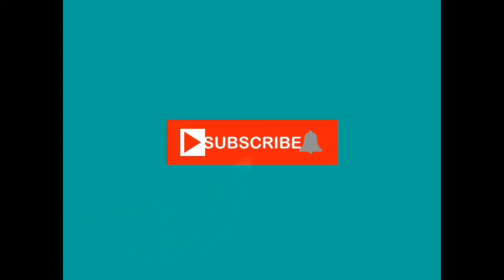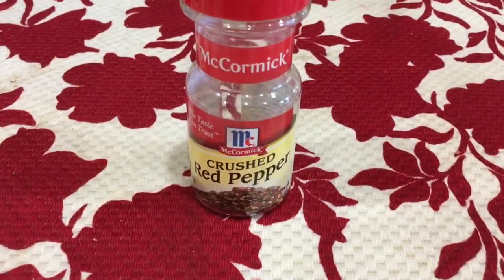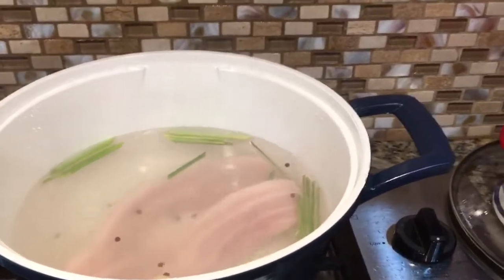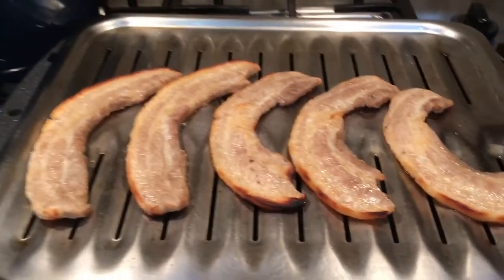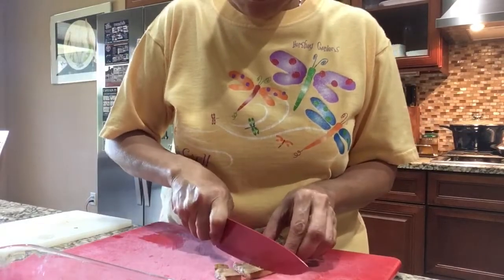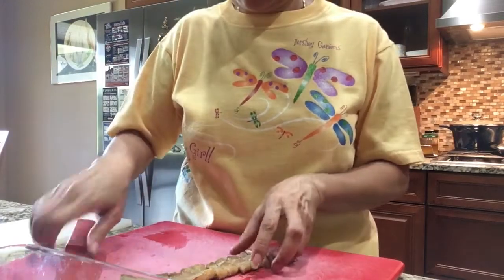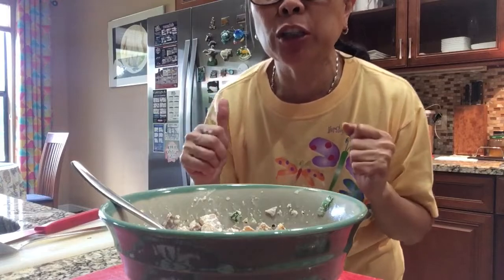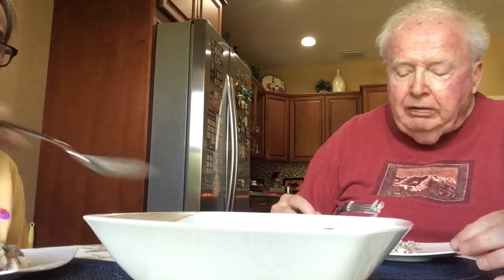VLOG 013: AMERICAN HUSBAND EATS “CRISPY DINAKDAKAN” 😱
My Food, My Taste, My Cooking: CRISPY DINAKDAKAN

I considered “Dinakdakan” as exotic delicacy of Ilocanos. As per researched, this considered-appetizer is made of grilled pork’s parts - the face, ear, liver and tongue. It is chopped into small pieces, mashed with pork’s brain to give creaminess and rich taste. It is flavored with either calamansi or vinegar, freshly grated ginger, red onion.

I couldn’t find those pork’s parts in my area. So I will make my Dinakdakan using pork belly and mayonnaise. an I will make it “Crispy Dinakdakan” so my husband can eat it.

1) Ingredients:
       2 cups chicken broth
       1 cup water
       1 stalk lemongrass, cut into 3 inches
        whole black pepper
        salt

2) Making The Sauce
     3 Tbsp mayonnaise
     2 Tbsp sweet rice vinegar
     3 Tbsp calamansi (calamondin) juice
     1 Tbsp distilled vinegar
     2 Tbsp finely grated ginger
     1 tsp white sugar
     1 tsp iodized salt
     1 tsp red pepper flakes
     1 tsp ground black pepper
     1 small red onion, cut into small dice
     4 stalks spring onion, cut thin slice

Cooking Steps:
1) Boil the chicken broth and water. Put the lemongrass, whole black pepper, salt, and pork belly into boiling broth. Let it boil for 40 minutes or until the pork is tender. Take the pork belly out of the pot after, pat with paper towel to dry.

2) Turn the broiler to 550 degrees with the oven rack in the middle.

3) Spray the nonstick cooking oil on the broiling pan.  Drizzle the pork belly with a little bit of oil and rub it both side. Place the pork on the broiling pan and put it in the middle of oven rack. Broil for 2 to 3 minutes each side until lightly brown. Remove from the oven, let it rest for 2-5 minutes.

4) While waiting for the meat to cool down, prepare the “dinakdakan sauce” by mixing all together the second ingredients above.

5) After making the sauce, slice all the pork belly into small pieces at least half an inch. Then pour the sauce into it, mix it until all blended well. Garnish with thinly sliced red onion.

6) Serve and eat it as appetizer or you may eat it with rice as I did 😁.

Note: You may adjust the ingredients’ amount according to your taste.